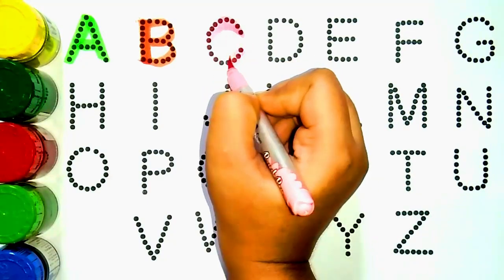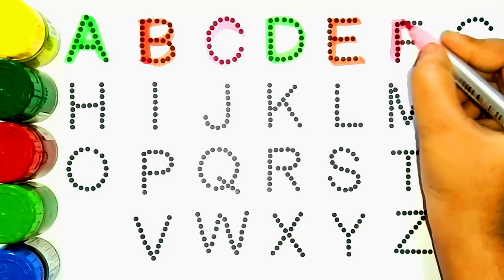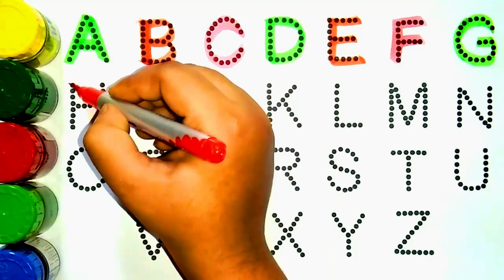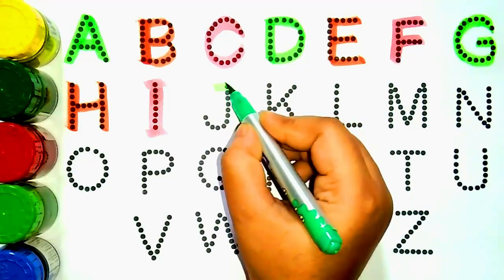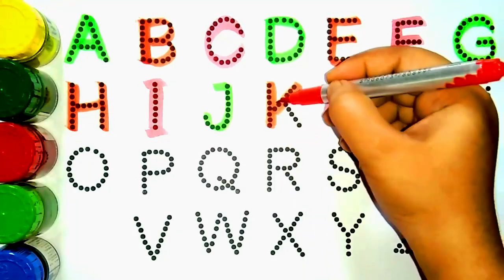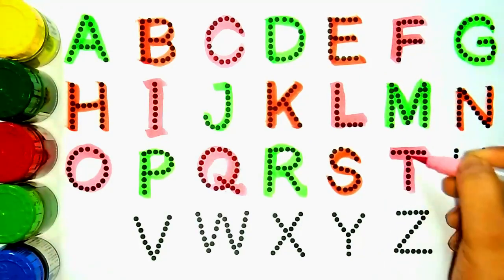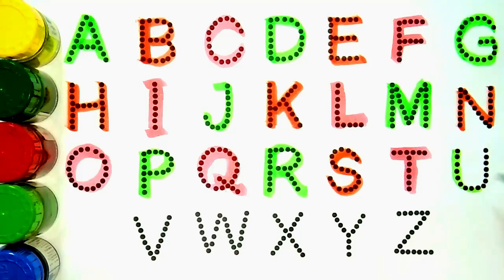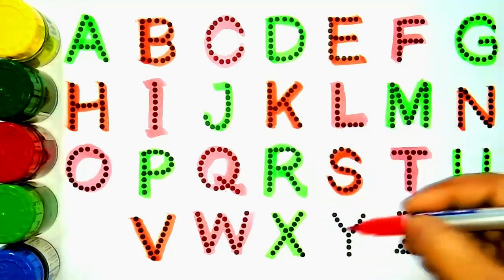One two three, 1 to 100 counting,123 Numbers,, a to z, ABC, 1 to 100 counting, abcd,alphabet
numbers counting
1 to 100
1 to 100 counting
1-100
1 to 10
numbers song 1 to 100
1 to 100 ginti
1 to 100 counting song
numbers song 1-100
counting 123
one two three four
1 se lekar 100 tak ginti
one two counting
123 ginti
ginti
123
numbers 1 to 100
123 Numbers
kids rhymes
learn to count
1 to 100 counting
One two three, Numbers song
1 to 100 counting
123 numbers name
123 numbers drawing
learn numbers
learn numbers
learn colors
ABC alphabet song
write the alphabe
Write alphabet
Write ABC
Write along the ABC dotted line
alphabet dotted line
alphabet drawing
Write dotted ABC
Tracing the dotted line ABC
learn the alphabet
How to write the uppercase alphabet